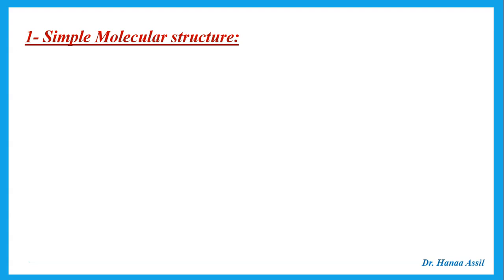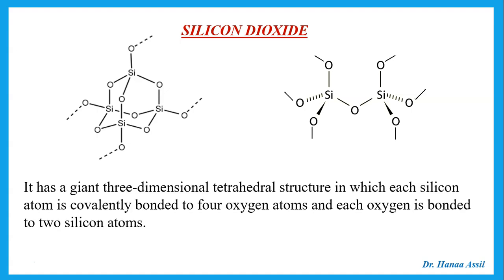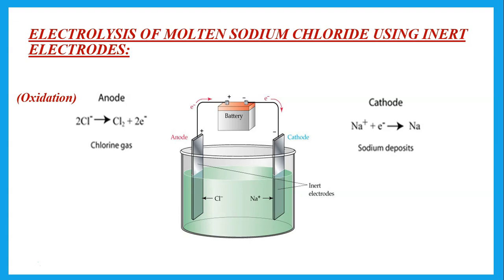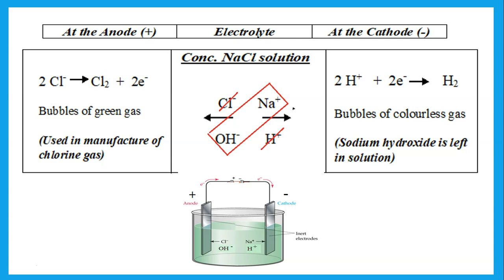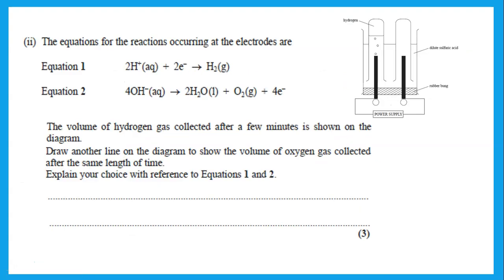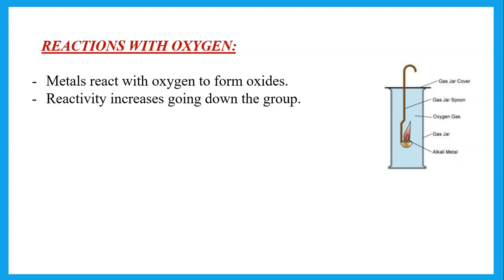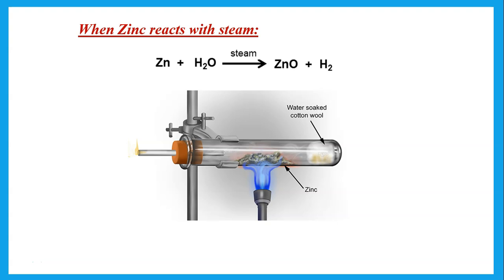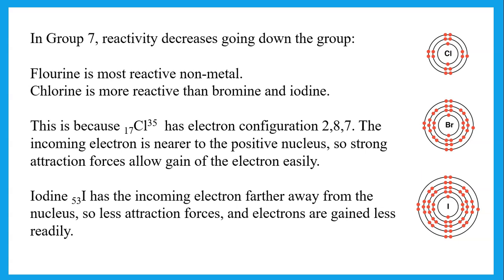Modular Unit 2 Review (Part 2) - IGCSE Chemistry Edexcel - Dr Hanaa Assil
Simple molecular structures, Diamond, Graphite and Metallic Bond, Electrolysis, Groups 1 & 7